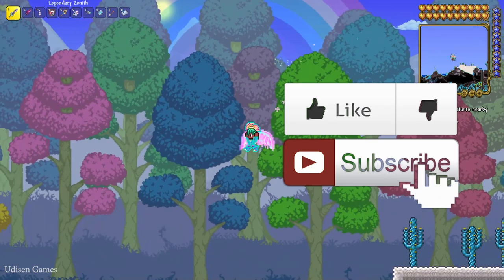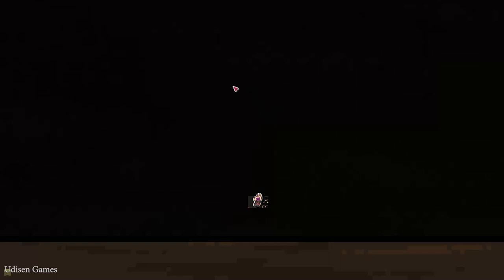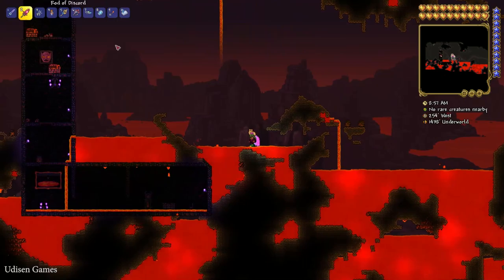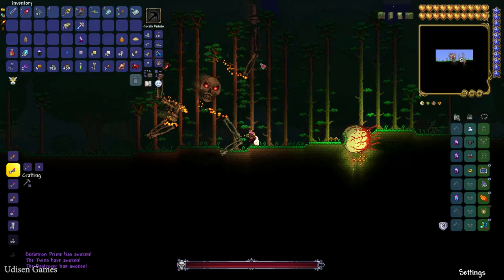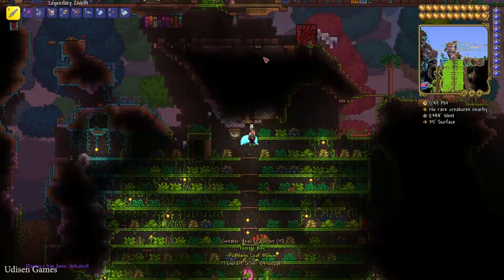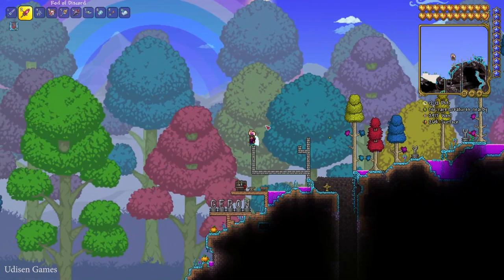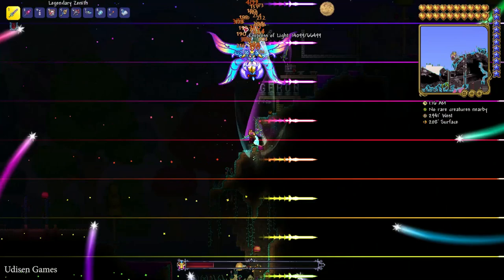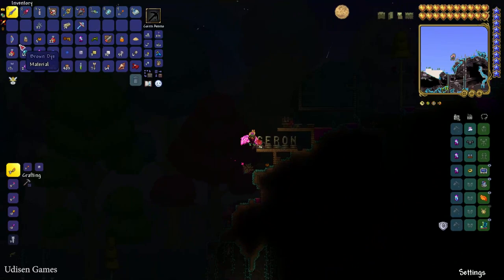Terraria how to get Prismatic Dye | Terraria how to craft Prismatic Dye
Udisen Games show how to make, create and use Prismatic Dye in Terraria without cheats and mods! Only vanilla.